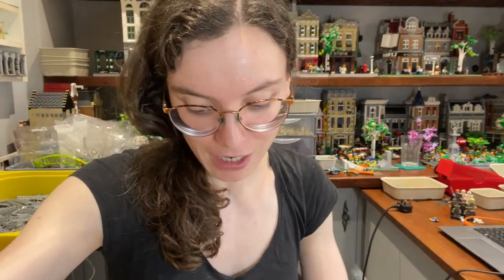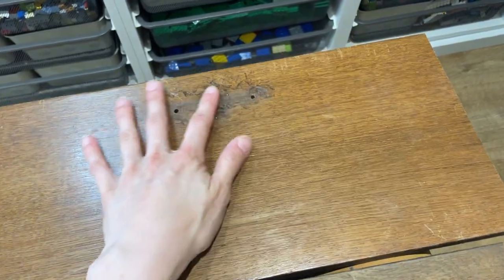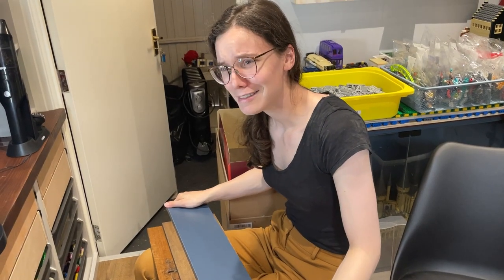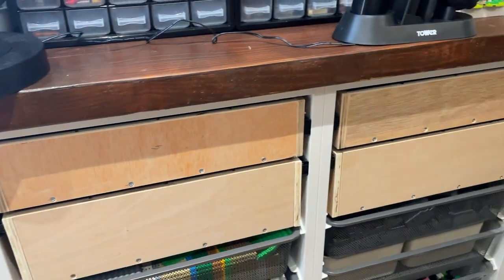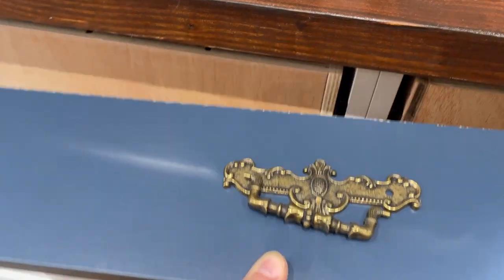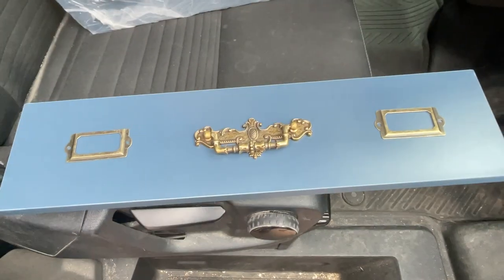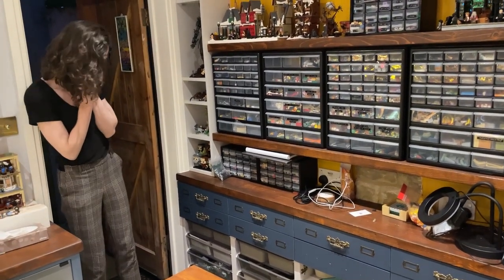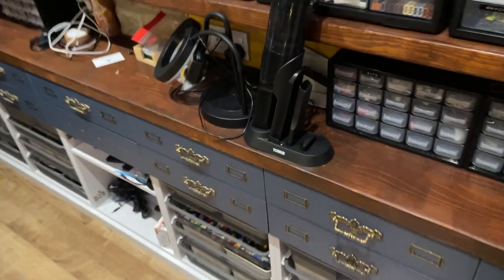Installing the Masterpiece - Honestly my new favourite feature - Drawer Fronts save the drawers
Yes, these took a long time to finally install. But OH MY GOSH are they worth the wait. Drawers are super useful anyway, but the blue and the gold. I am just obsessed. Thank you so much to Olly as usual for helping me install it. and I can't wait to fit all the shiny Lego pieces in here!
And thank you for all the awesome peeps that already to.

Special thanks to the Top Tier members:
Tommy Rich, 0M3G4 M4N, Ocean Blue Bricks, AV Brickz, Broncs DDT, Mihails Potapovs, Ulrike - CardmakerNr1, Laura Degenhardt and Gordon Werner.